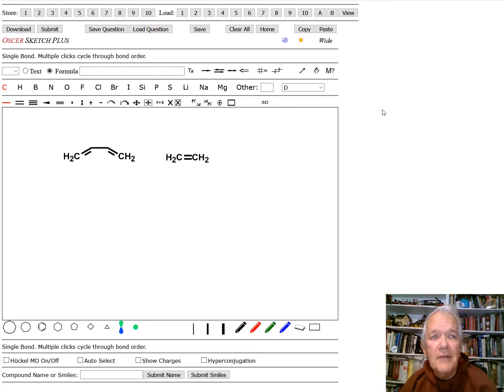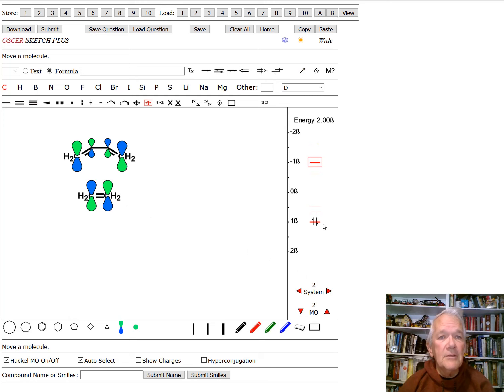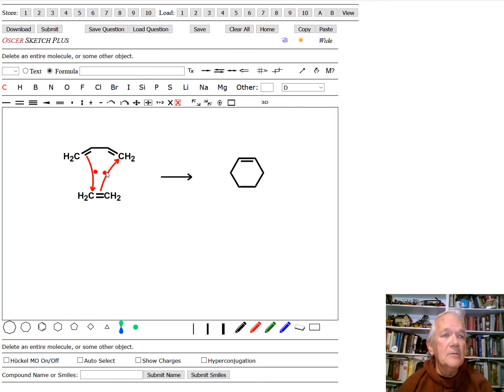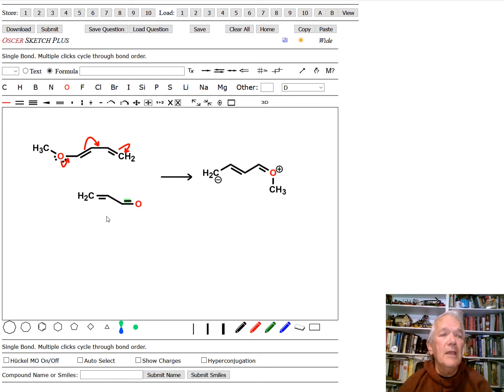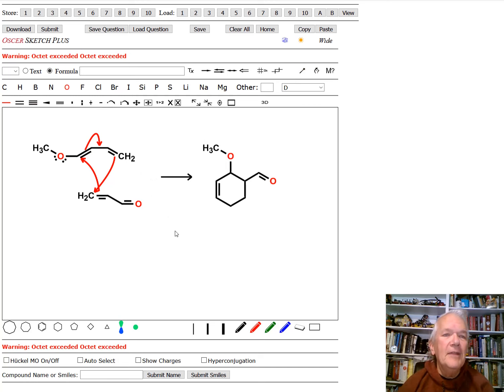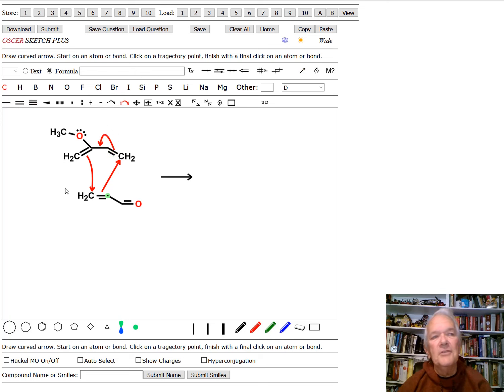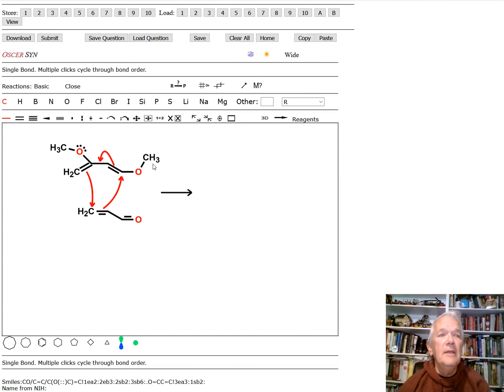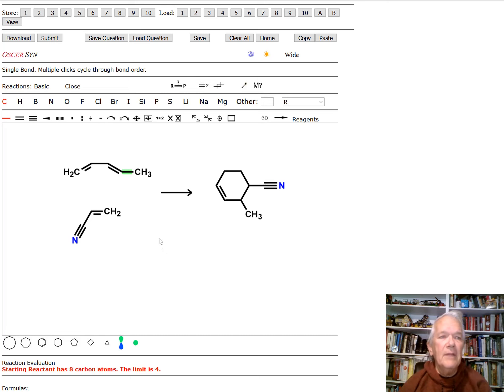Diels Alder Introduction Using Oscer